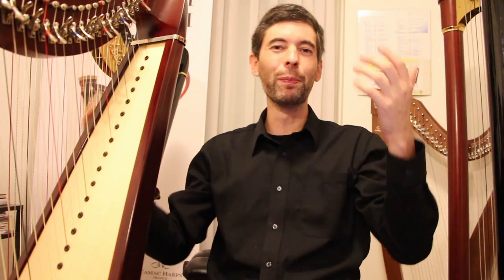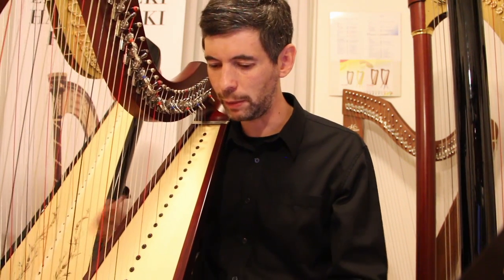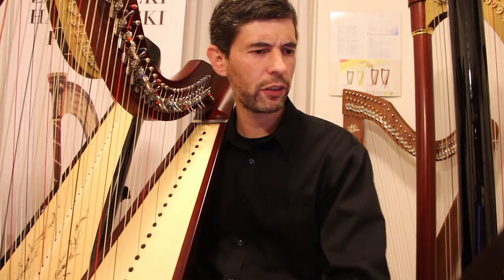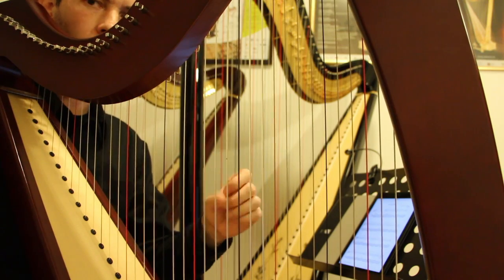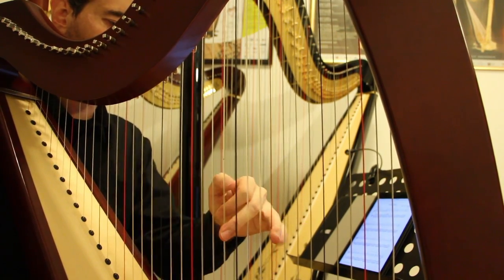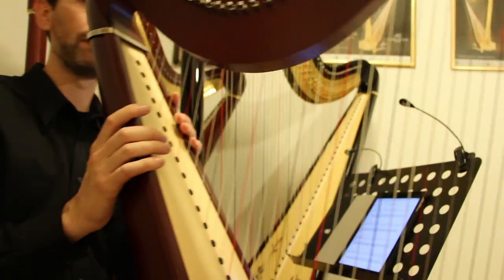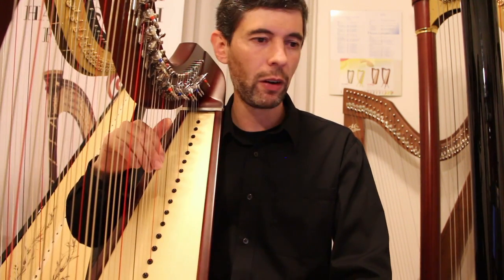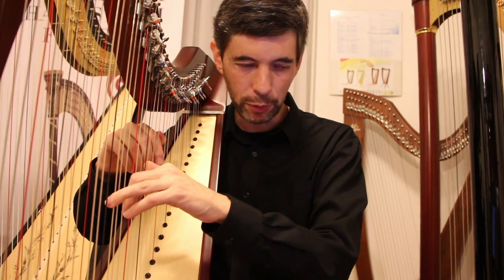Bochsa's "Air" from "Air and Rondo" - Harp Tuesday ep. 96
In this special edition of Harp Tuesday from the Zagreb Harp Centre in Croatia I take a look at the "Air" from Bochsa's "Air and Rondo" - the first piece in Samuel Milligan's "Medieval to Modern volume 2".

Next episode will look at the "Rondo" :)

Was wonderful to record surrounded by all these amazing Camac harps

Harp Tuesday is once every two week video series about the harp. An easy to navigate list of Harp Tuesday episodes can be found

My CD "Passage: music for solo harp" is available!